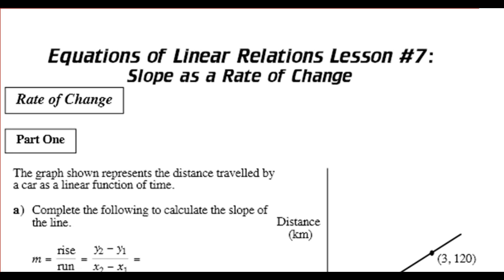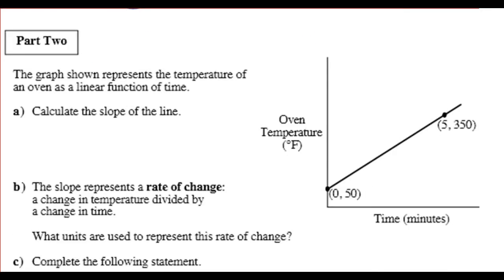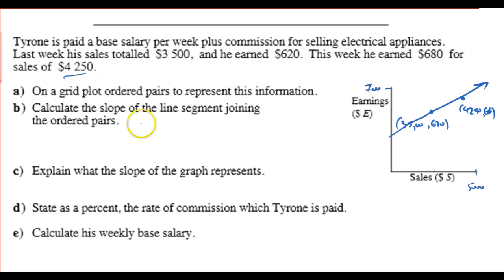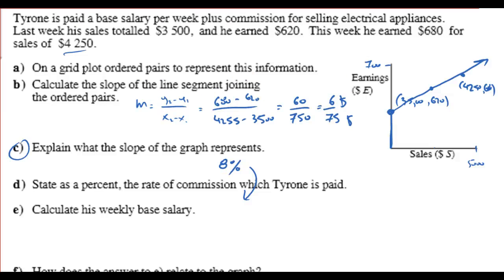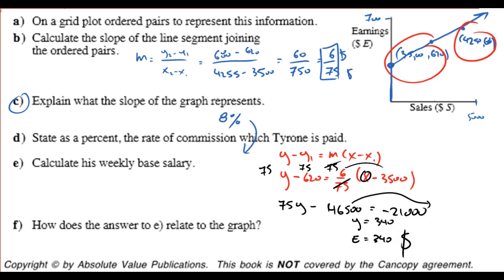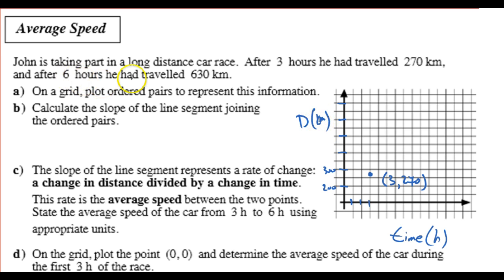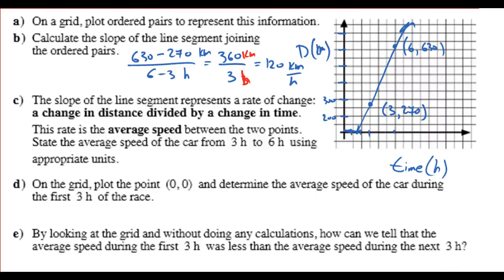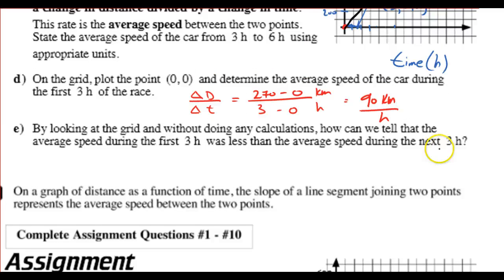9.7 Slope as a Rate of Change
9.7 Slope as a Rate of Change